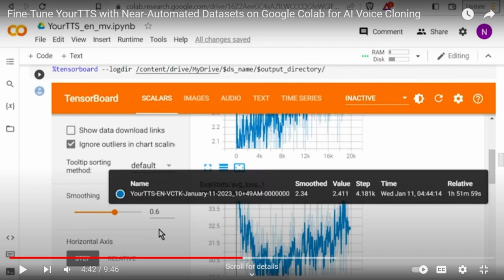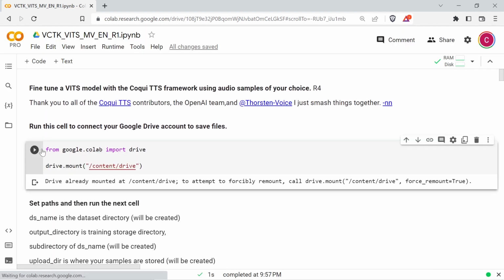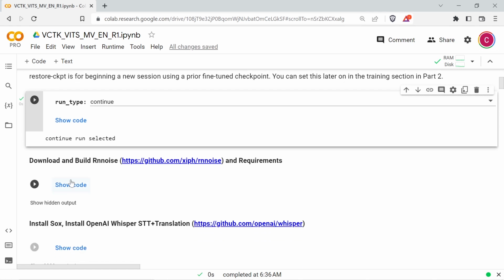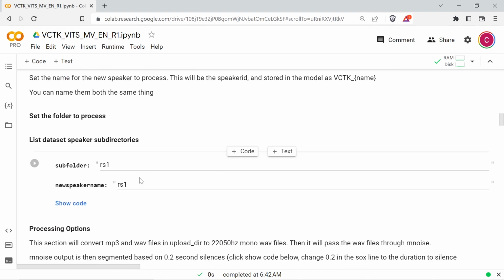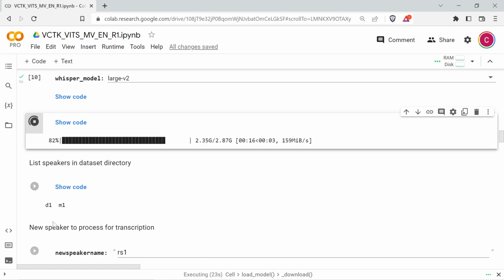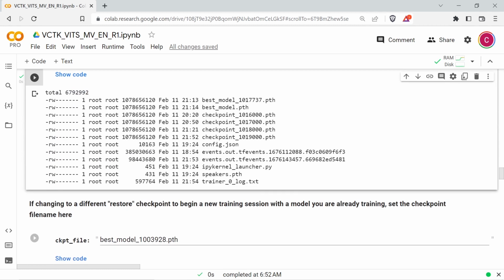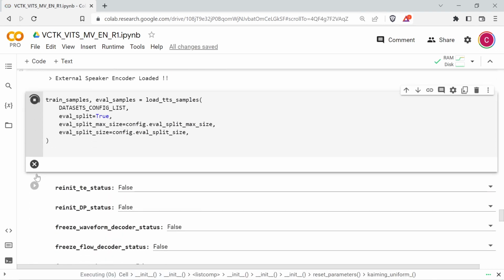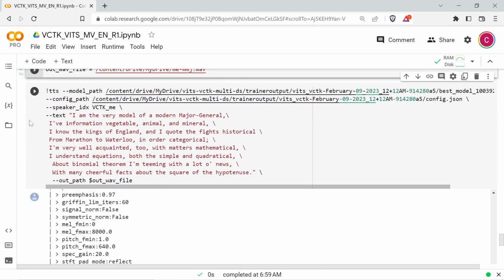Even more Voice Cloning | Train a Multi-Speaker VITS model using Google Colab and a Custom Dataset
I've been looking at multispeaker VITS TTS models lately, so thought I'd share the Google Colab notebook. Its similar to the others posted, but this is using precomputed vectors; the configuration is similar to the YourTTS model, however this seems a little easier to fine tune.

As always, this stuff is experimental, but this should help you get started if you want to poke around at training a multi-speaker, English language VITS model using the Coqui TTS framework.

YourTTS video discussing the same training options that can be used here as well:

See allvoices.txt for information about each speaker:language training pair. Was trained on character sets, and uses 'artificial' language codes.

Generate text with the CLI:
 tts --text "text" --out_path outfile.wav --model_path path/to/model_file.pth --config_path path/to/config.json --speakers_file_path speakers/index/path/speakers.pth --speaker_idx VCTK_speaker